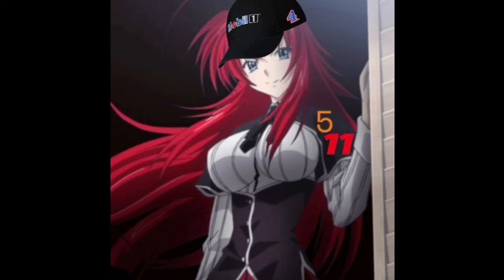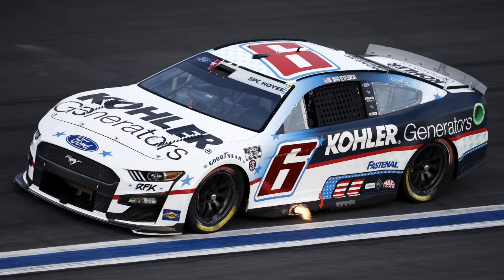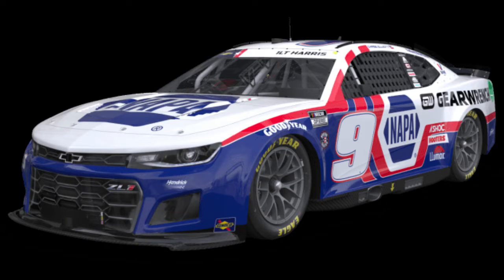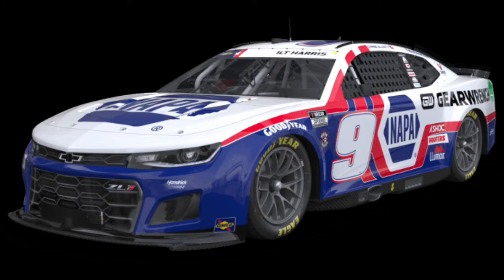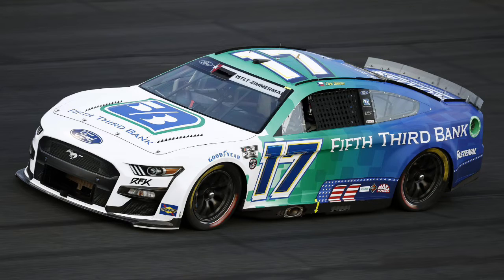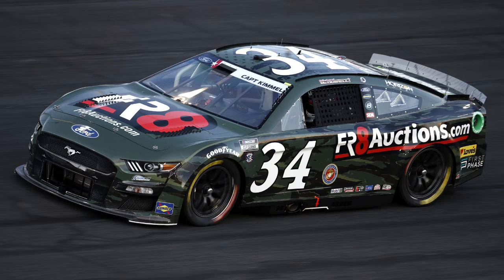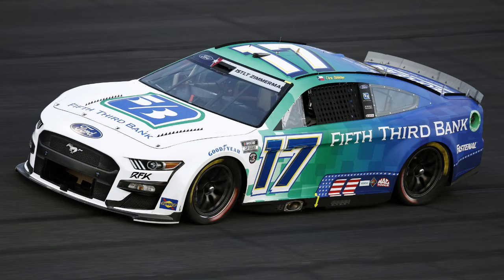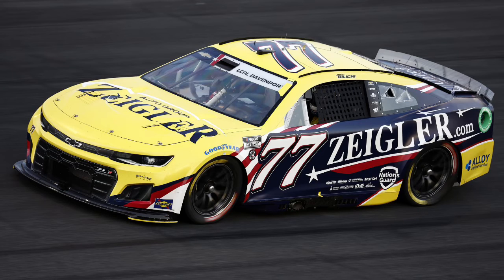Rating Every 2022 Patriotic Scheme Memorial Day Edition Part Two: Cup Series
And with that, every patriotic from the Coke 600 weekend has been given a proper rating